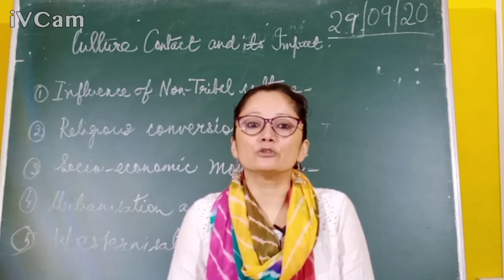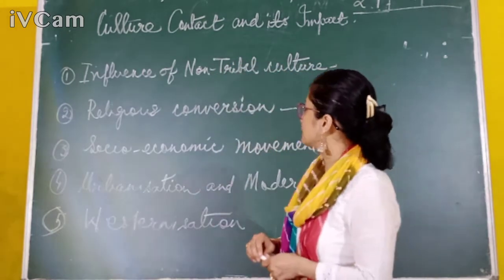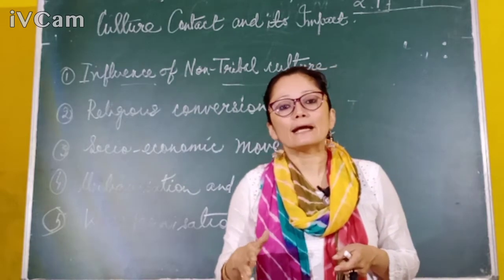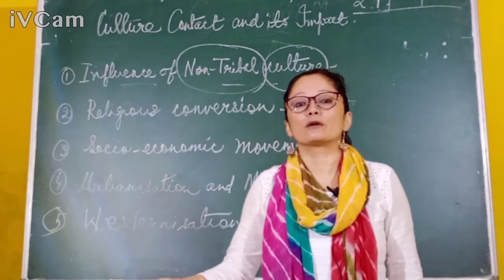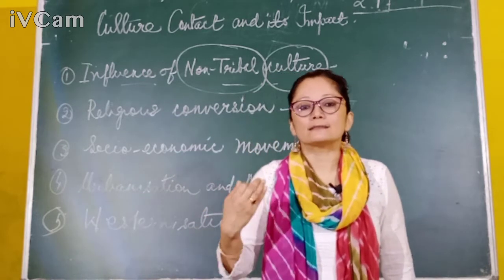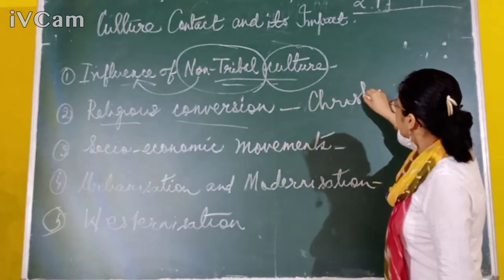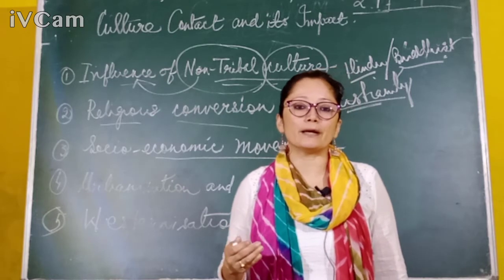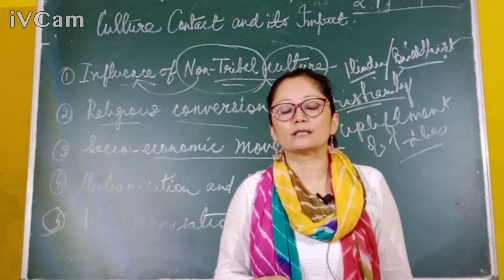Class 12 Sociology Chapter 5 - Tribal India - Past Present and Future - Part - 4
Class 12 Sociology Chapter 5 - Tribal India - Past Present and Future - Part -  4 - Culture Contract And Its Impact